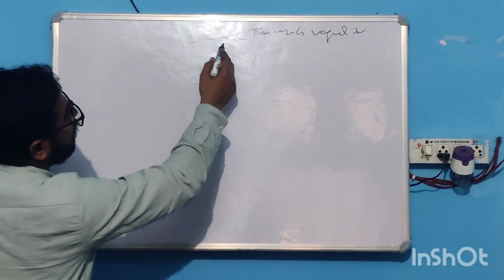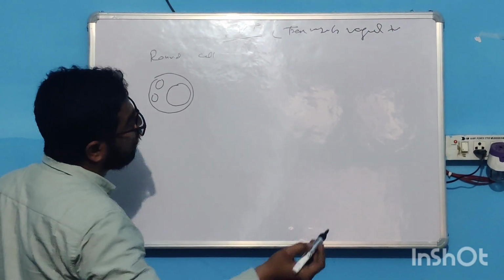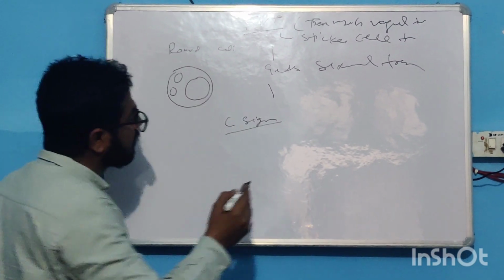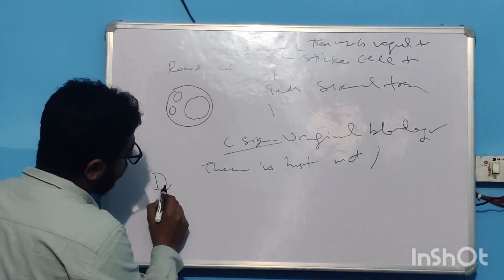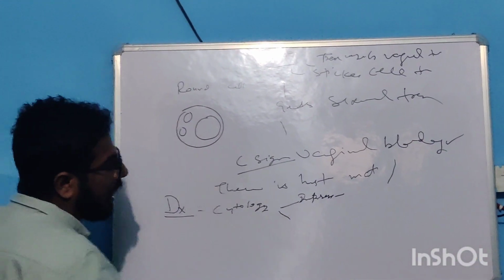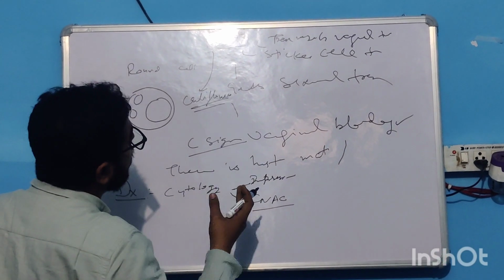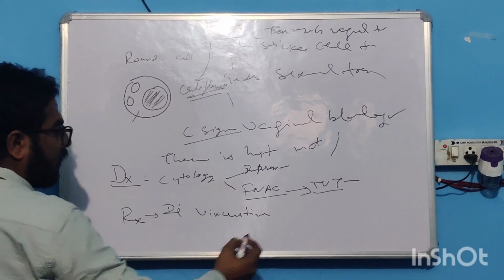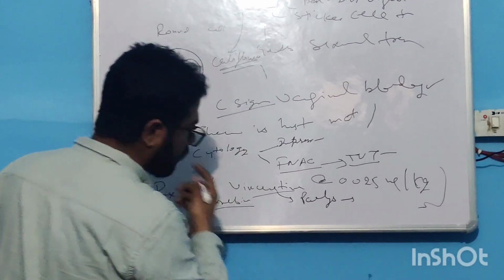TVT(Transmissible venereal tumor)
dog cancer
dog rescue
animal rescue
dogs
puppy
dog
puppies
2024
stray dog
cancer smelling dog
panama map
tys panama
panama city panama
panama travel blog
what to do in panama
isthmus of panama
tropical panama
panama protest
panama canal how it works
travel panama
move to panama
panama lyrics
panama video
living in panama
panama travel
things to do in panama
panama city
panamá
panama canal
panama
km_20240113_1080p_30f_20240114_192525
tvt cancer
dog cancer cause
panama city travel guide
cancer sniffing dog
dog cancer lump
cancer in cats
mammary cancer in dogs
dog skin cancer
cancer in dogs images
cancer in dogs brain
cancer in dogs mouth
liver cancer in dogs
cancer in dogs paws
dog cancer symptoms
cancer in dogs symptoms and signs
pet cancer
cancer in dogs symptoms
cancer in dogs signs
cancer treatment
cat cancer
dog cancer treatment
cancer
cancer in dogs
commando pets shop
is it possible to breed a tvt dog late
tvt വന്ന ഡോഗിനെ പിന്നീട് ബ്രീഡ് ചെയ്യിക്കാൻ സാധിക്കുമോ?
why does blood come out of a dogs food and not stop?
ഡോഗിന്റെ വെജിനയിൽ നിന്ന് ബ്ലഡ് വരികയും അത് നിൽക്കാതിരിക്കുകയും ചെയ്യുന്നത് എന്തുകൊണ്ടാണ്
care should be taken if the dog develops a tumor
ഡോഗിന് ട്യൂമർ വന്നാൽ ശ്രദ്ധിക്കേണ്ടത്
can tvt in dogs be cured
tvt എന്ന രോഗം ഭേദമാകുമോ?
ruth ditemukan terbaring tak bergerak
beberapa hari lagi melahirkan
wenige tage vor der geburt wurde ruth regungslos aufgefunden
露絲被發現一動不動地躺著
距離生產還有幾天
ルースは身動きもせずに横たわっているのが発見された
出産まであと数日
За несколько дней до родов Рут была найдена неподвижной
Төрөхөөс хэдхэн хоногийн дараа Рут хөдөлгөөнгүй хэвтэж байхыг олжээ
출산을 며칠 앞두고 루스가 움직이지 않은 채로 누워 있는 것이 발견되었습니다.
ruth was found lying motionless
days away from giving birth
animal relief
dog suffers from tvt cancer
dog gives on life
tvt cancer in dog
dog with tvt
abandoned dog
rescue puppy
rescue dog
rescue
street dog
abandoned
rescuing animals
wildlife videos
pet videos
wildlife
pets
cute animals
animals
animal video
train
broken spine
husky
paws
chihuahua
pitbull
pulldog
labrador retriever
golden retriever
stray puppy
panama song
dogs shelter
panama vlog
thedodo
pup
jako panama
panama dance
canine
panama letra
visit panama
dogs are family
save puppy
pup rescue
puppy rescue
finem panama
calin panama
saving dogs
dog rescue videos
animal rescue videos
poor dog
dog rescue stories
dogs rescued
real life story
pet rescue
before and after
dog dog lovers animal animal lovers india
animal shelter